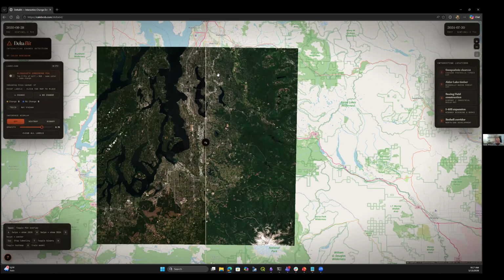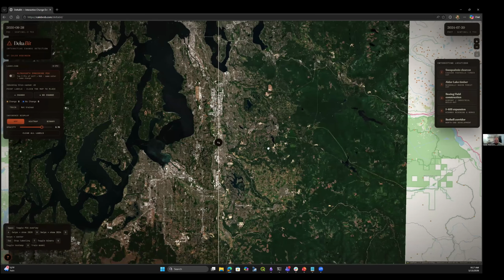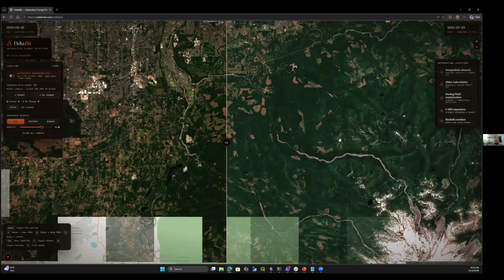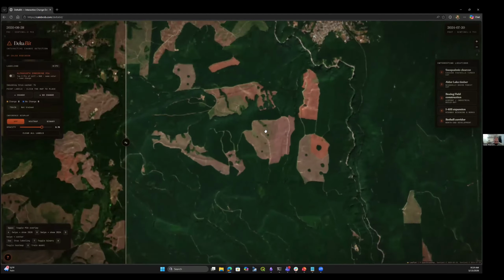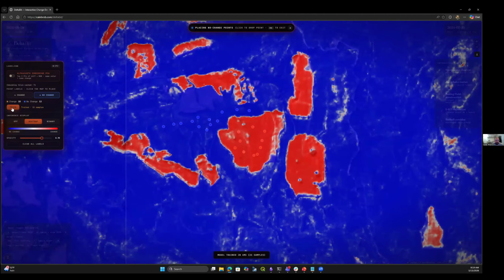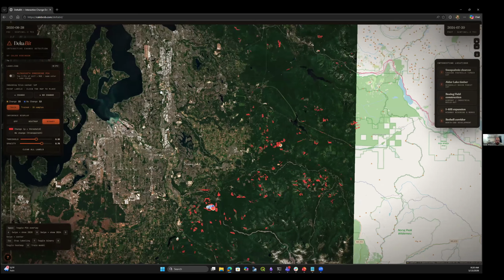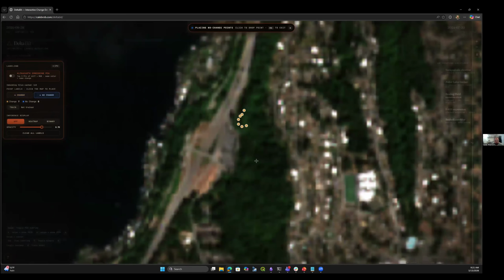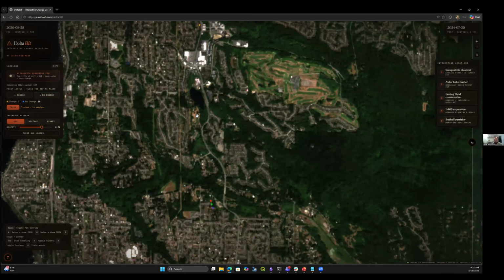DeltaBit – In-browser change detection with quantized embeddings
Lightning talk presentation by Caleb Robinson during the Spring 2026 Pangeo Showcase Closeout